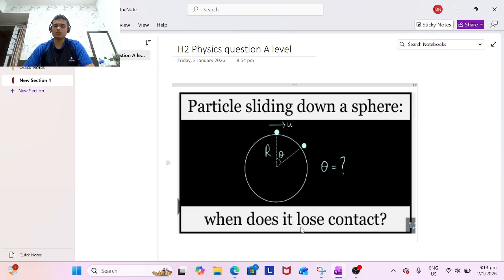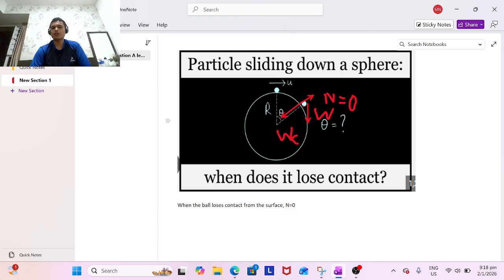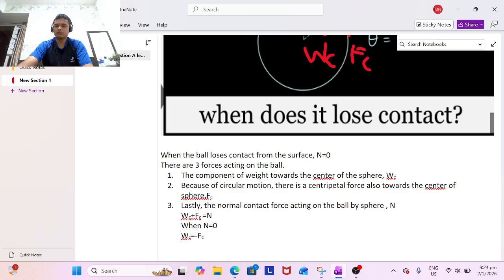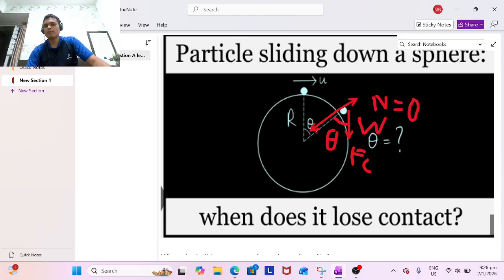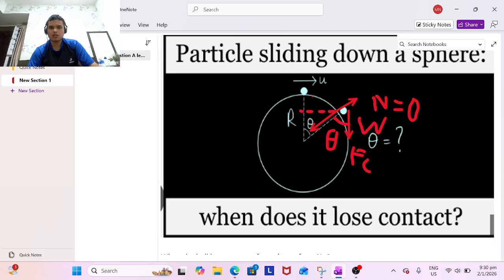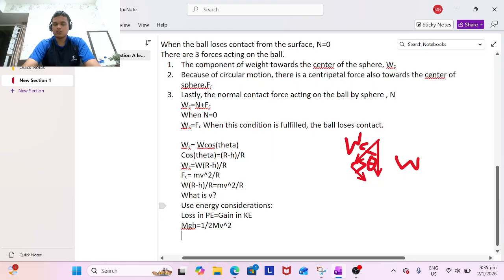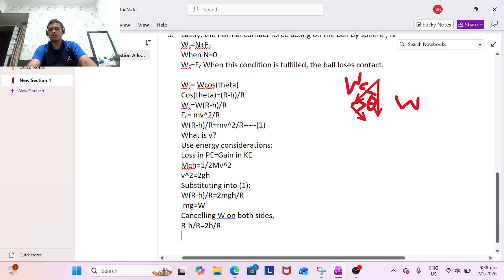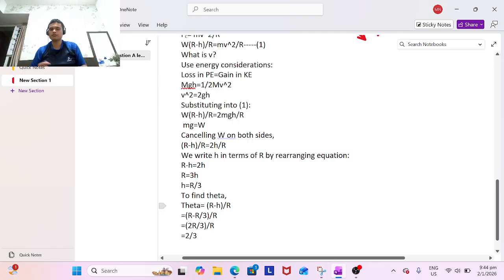Challenging A level physics qn. Correction: ball has no initial velocity apologies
Pls comment and tell me if you have found this video useful and other questions you want me to try.